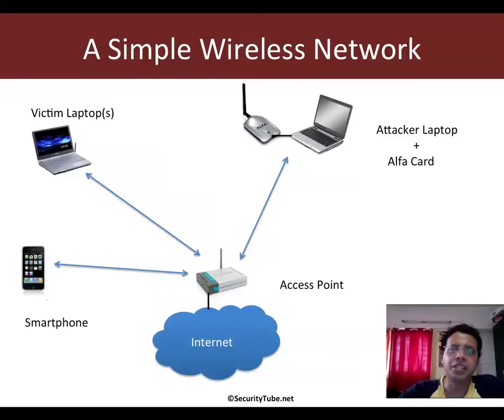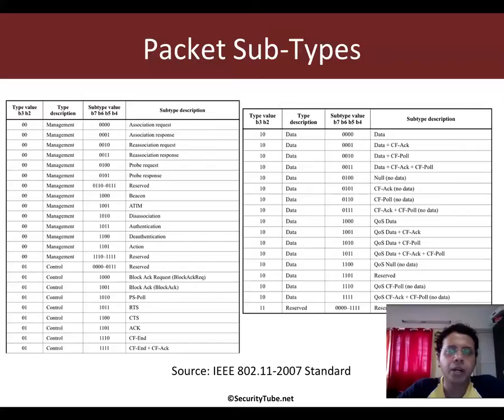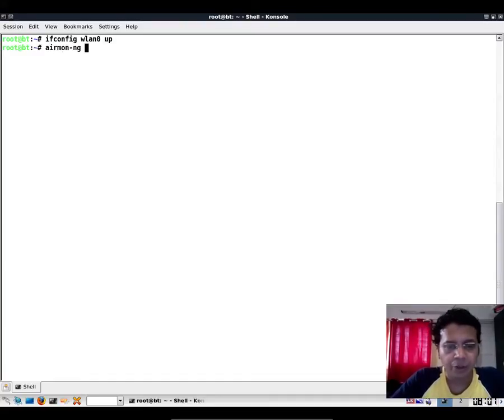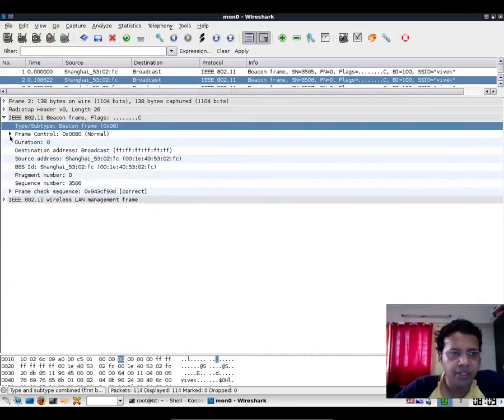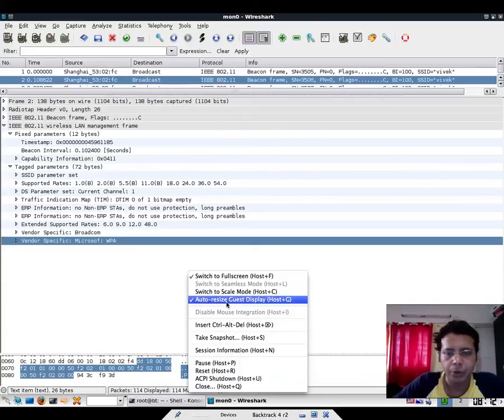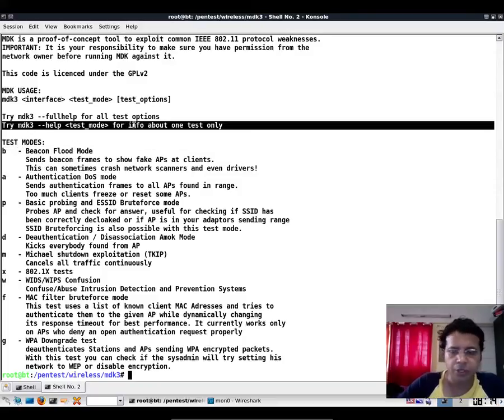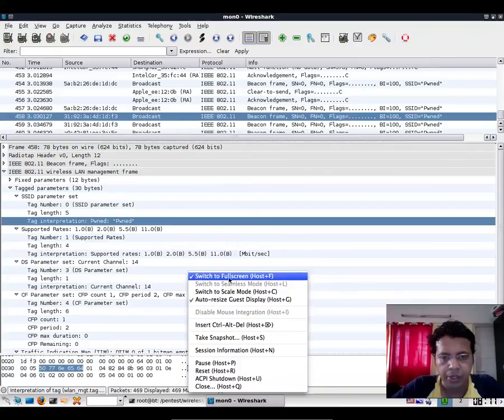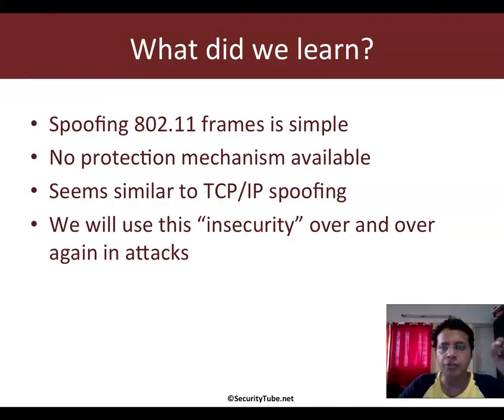SecurityTube Wi-Fi Security Expert [3/37]